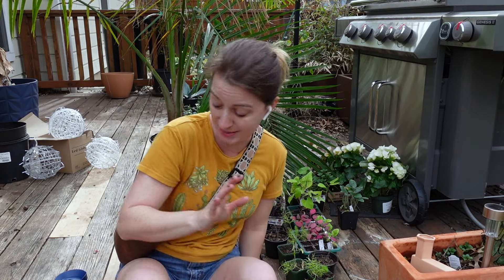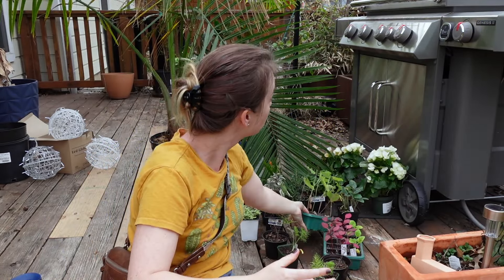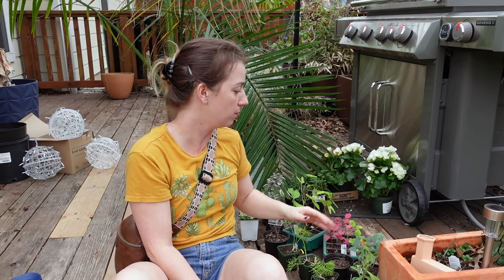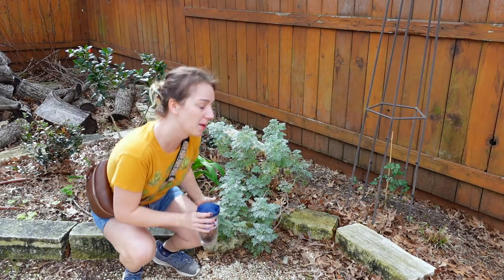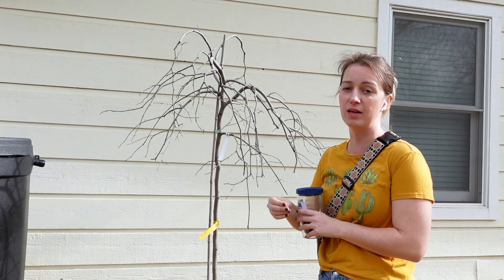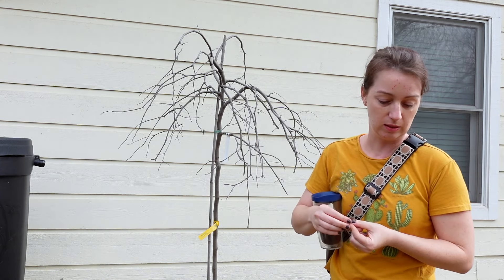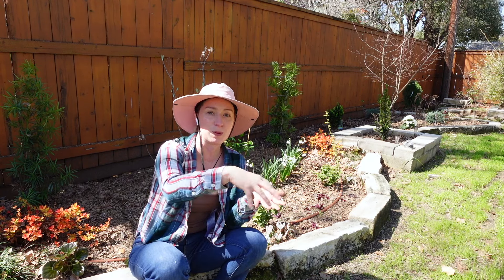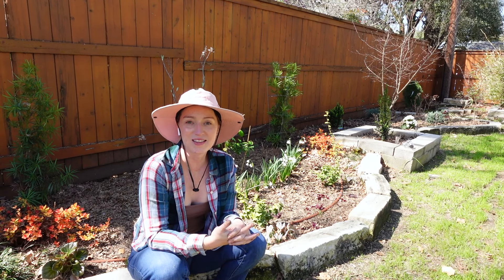Planting New Plants (to me) and More Seedlings | Central Texas Gardening